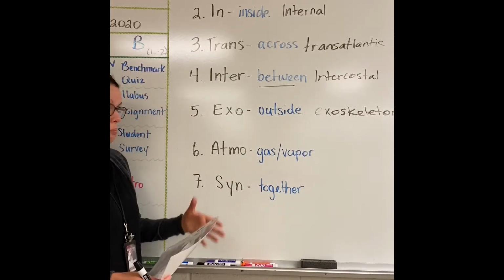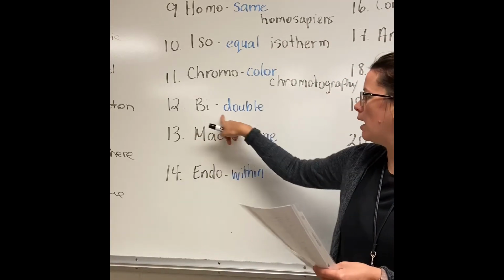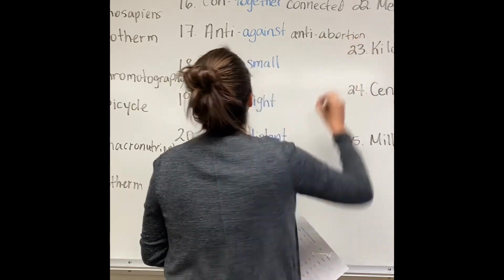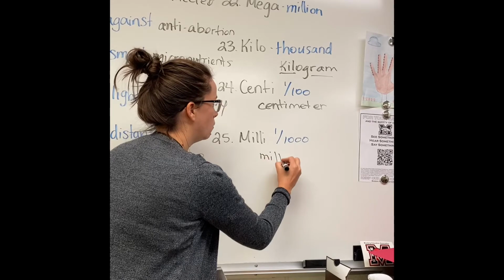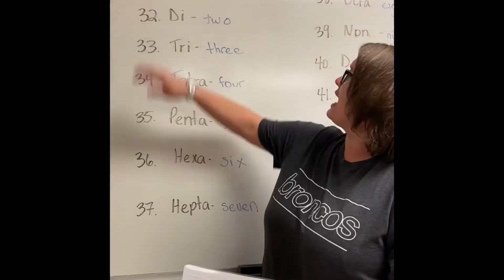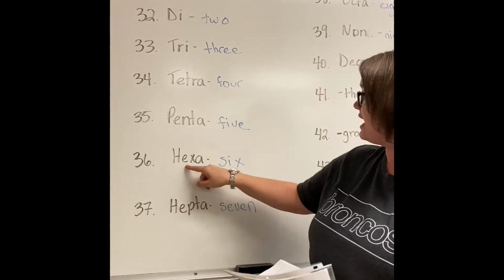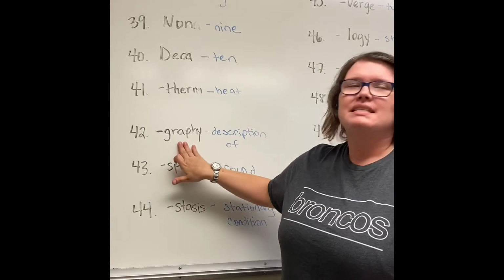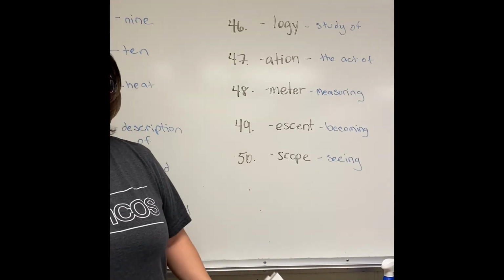Word parts lecture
Word parts